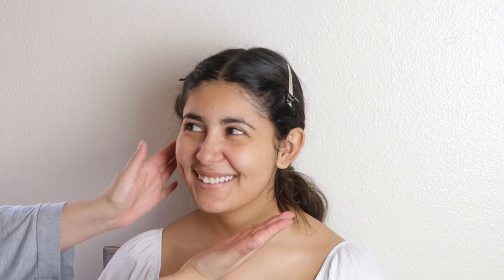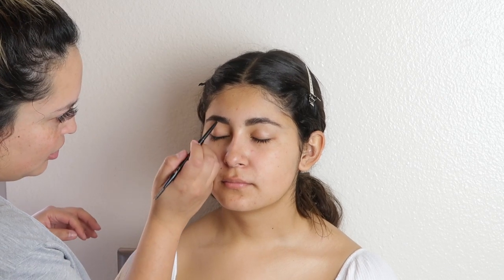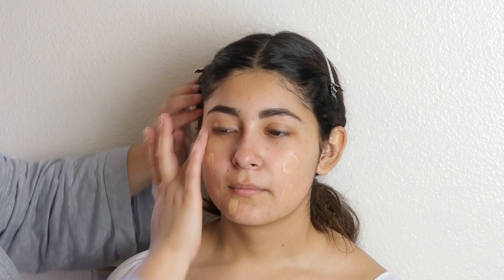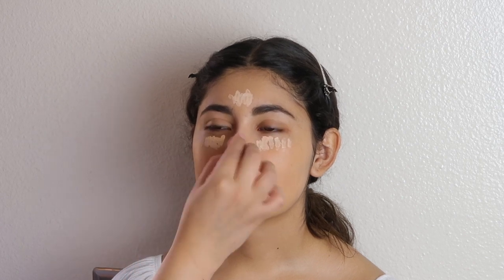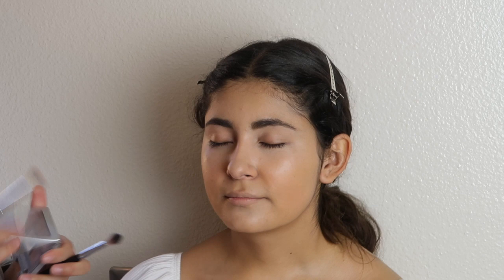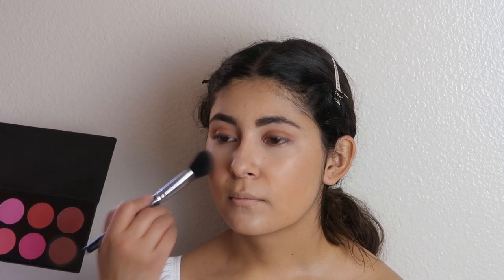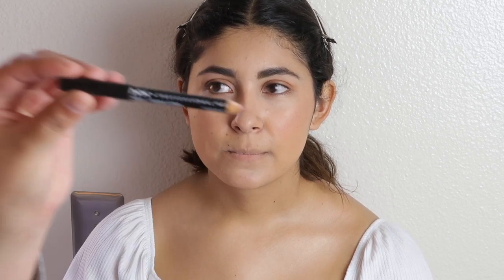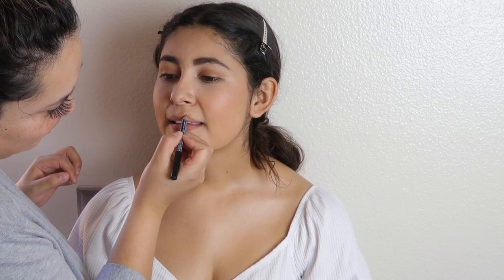GRADUATION NATRUAL MAKE UP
SEXY,CUTE ,SIMPLE AND NATRUAL EASY TO DO GRADUATION MAKE UP